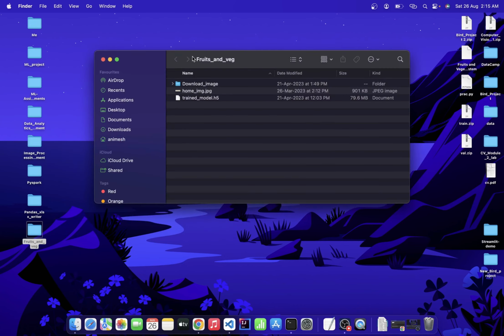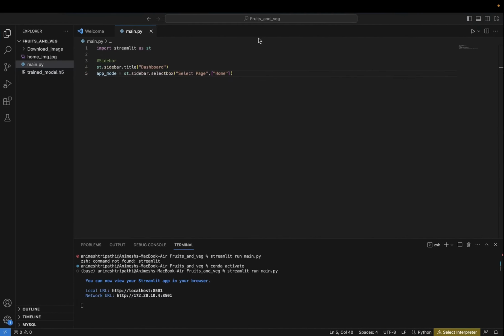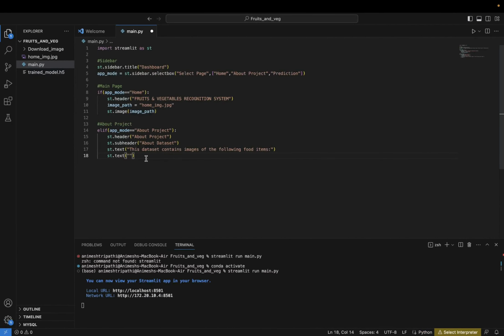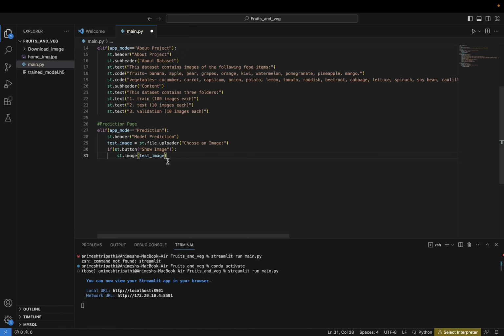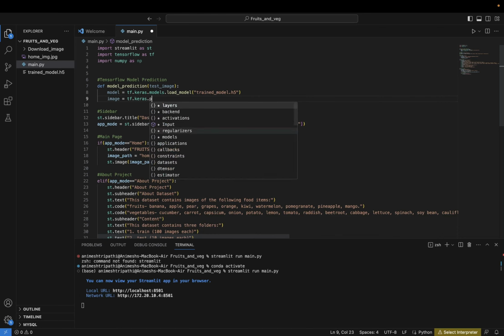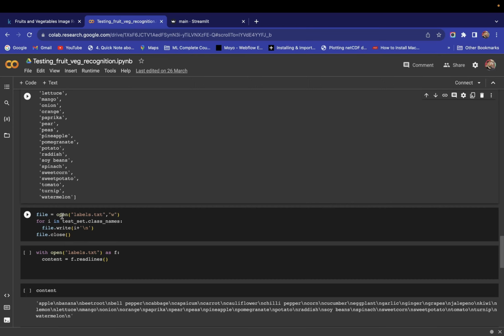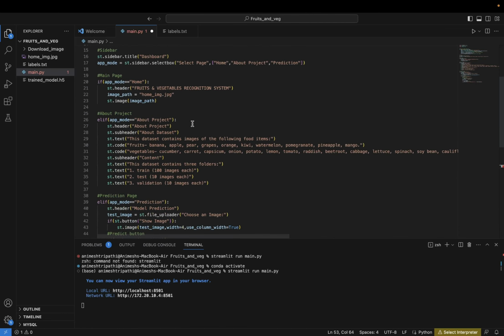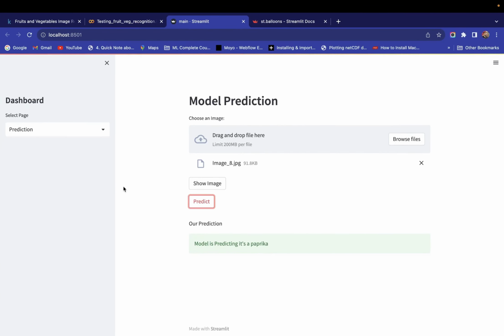Building Web Application using Streamlit | Fruits and Vegetables Recognition System Part-10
In this project we'll learn how to make powerful deep learning model for 36 different classes of image
We'll make fruits and vegetable recognition web application using streamlit.
We'll use our fruits and vegetable model which we created earlier to build web application